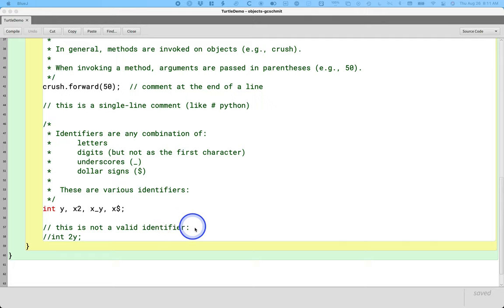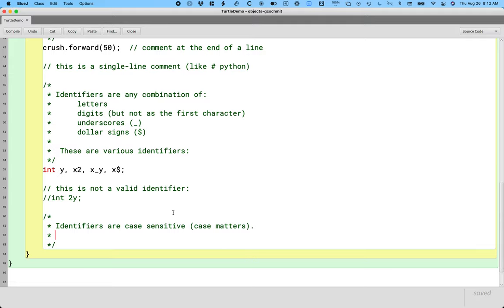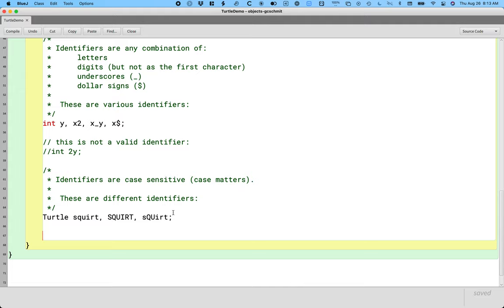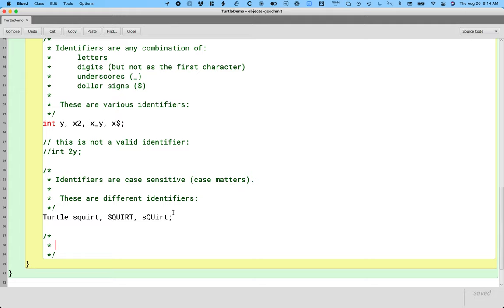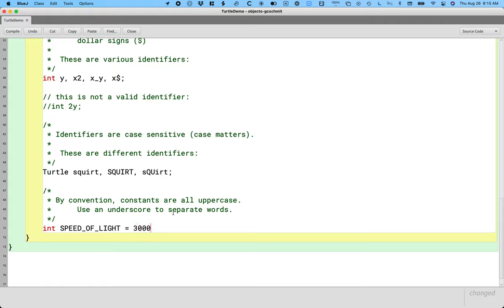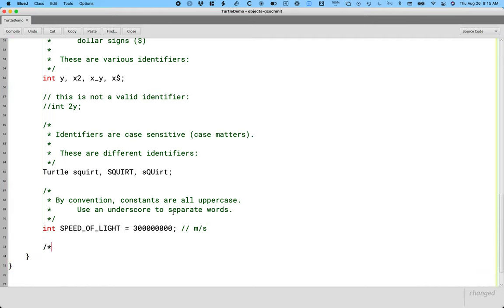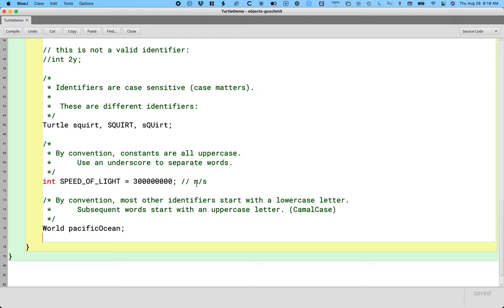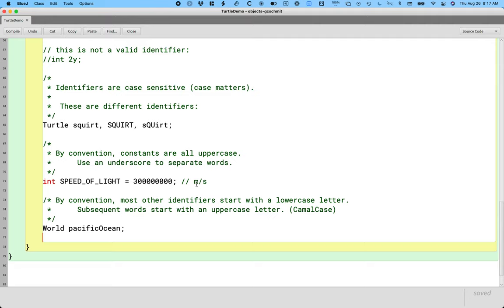APCSA Objects 01.06: Introduction to Java Continued